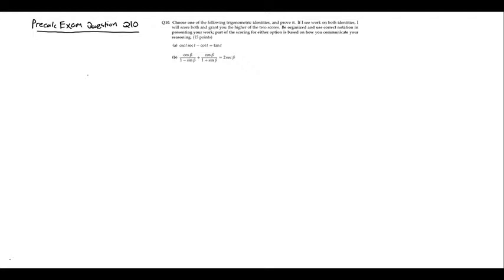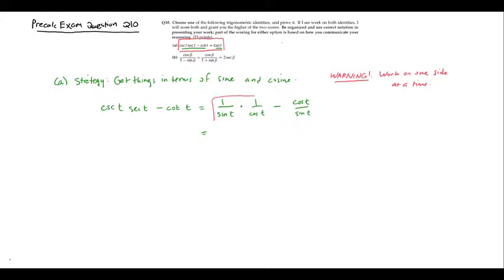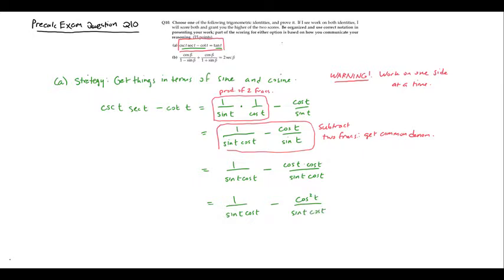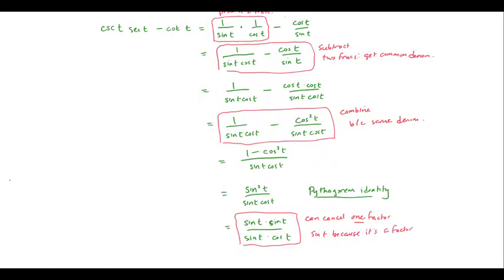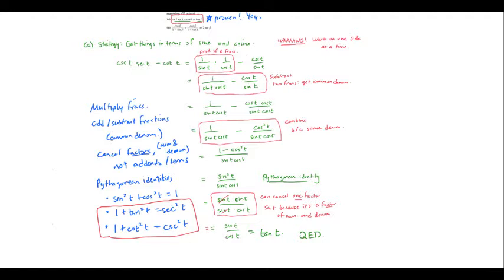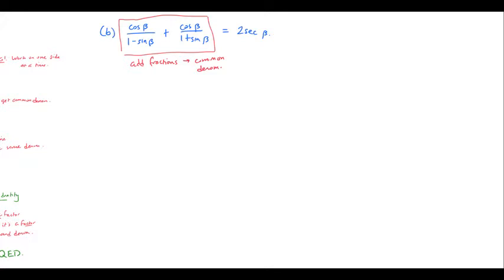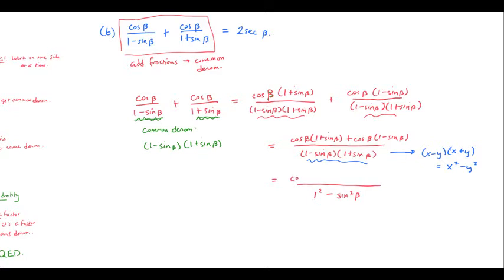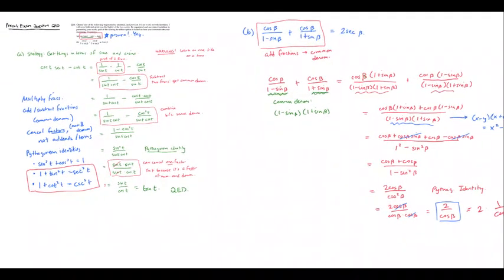Exam Question Q10